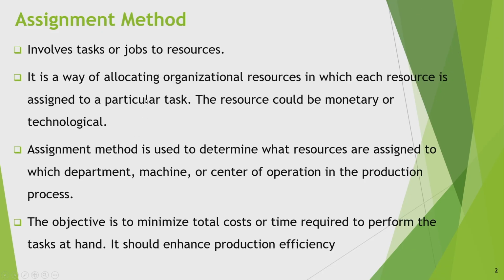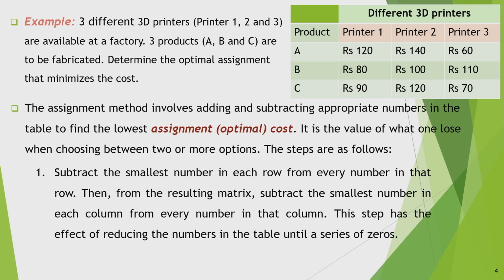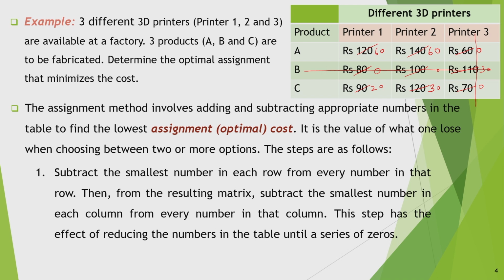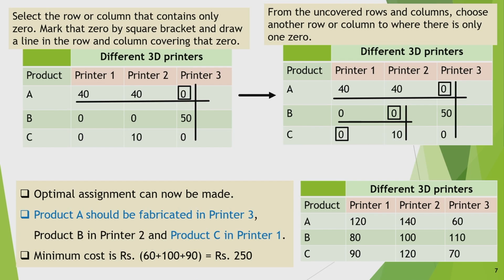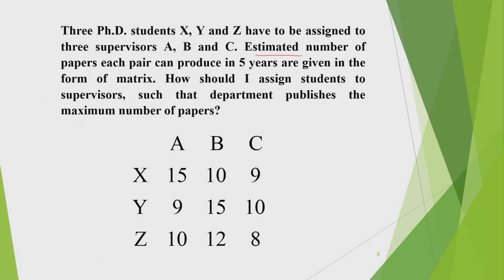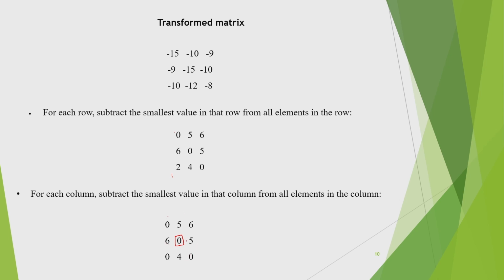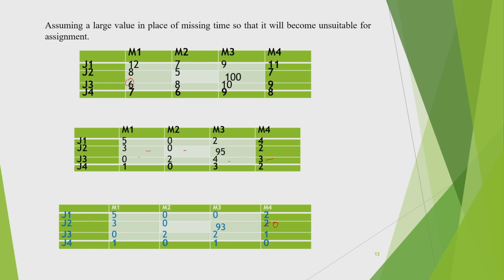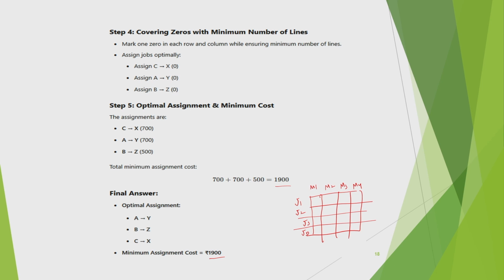Lec 20: Assignment Problems